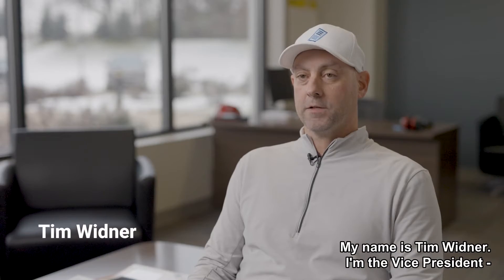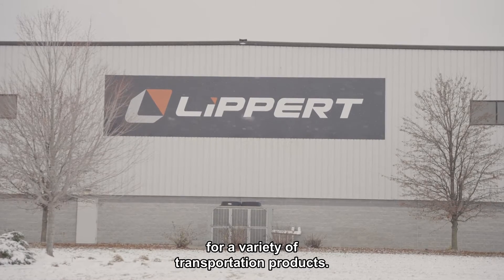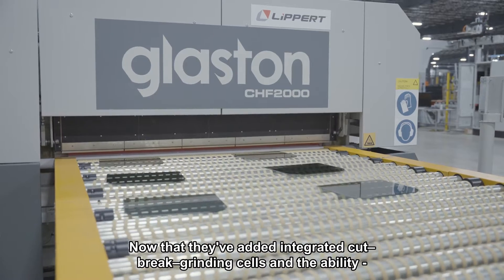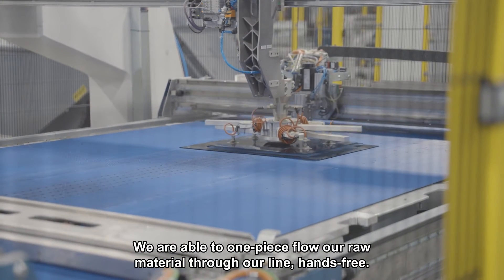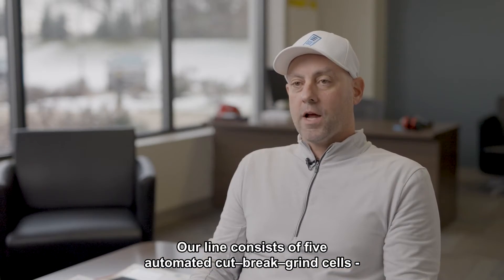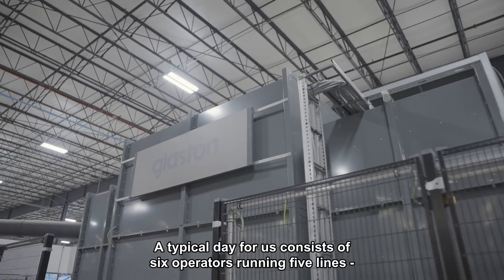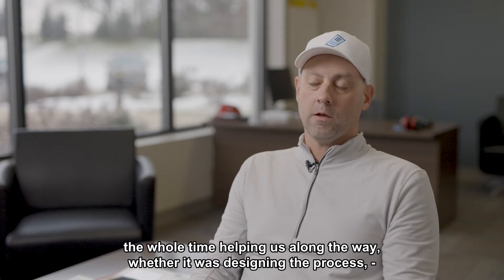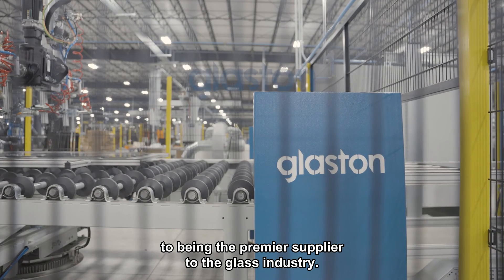Experiences on Glaston glass processing machinery at Lippert Components in the US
In this video,  Tim Widner at Lippert Components in the US is sharing his and his team's experiences working with the Glaston glass processing machinery.